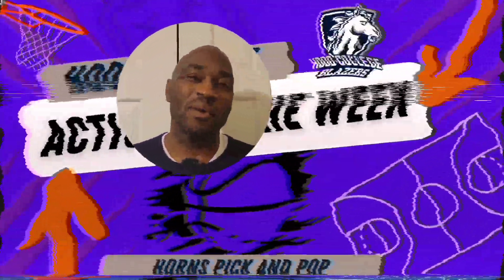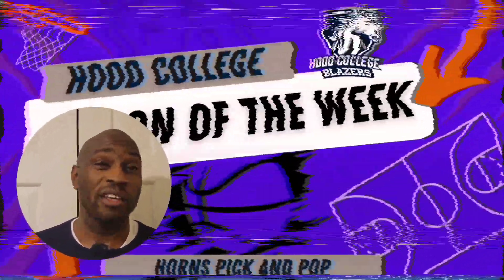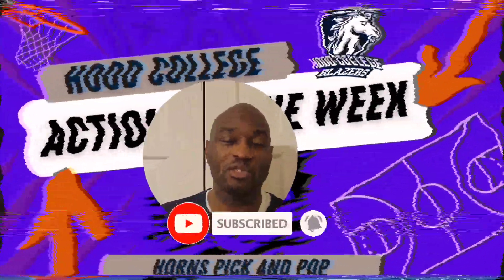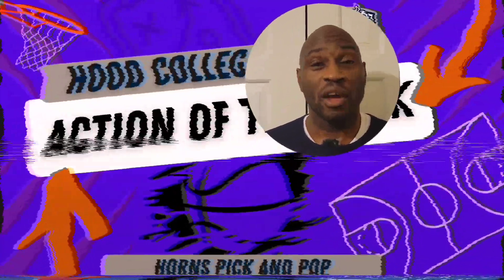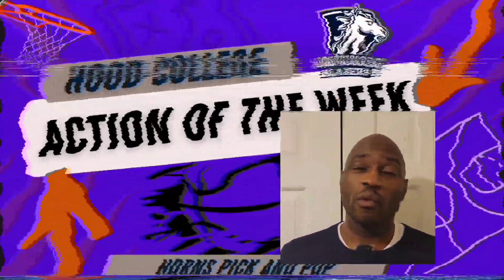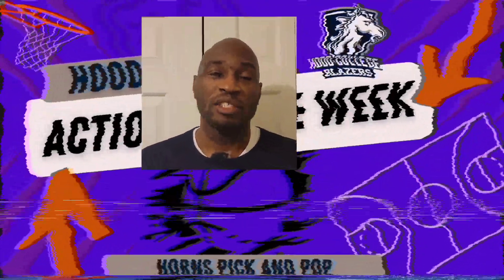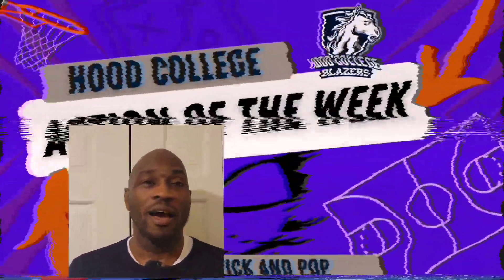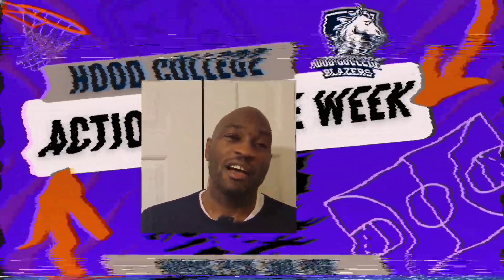December 10, 2023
Simple Horns action to get your scorer in space.